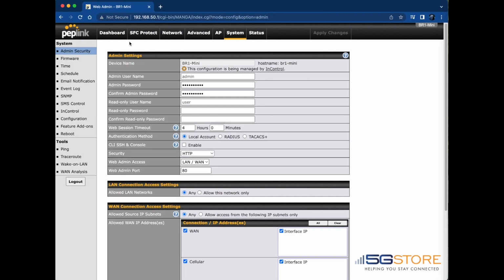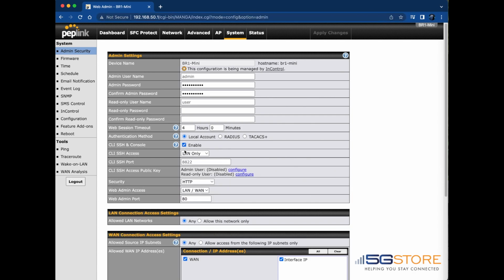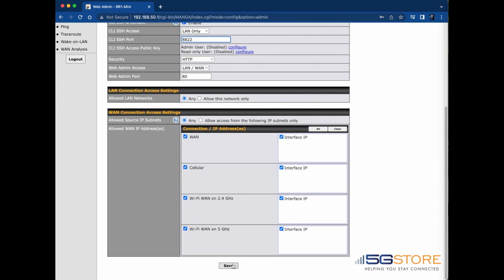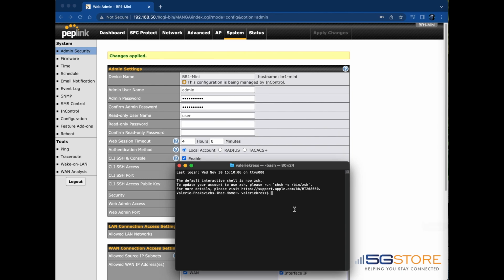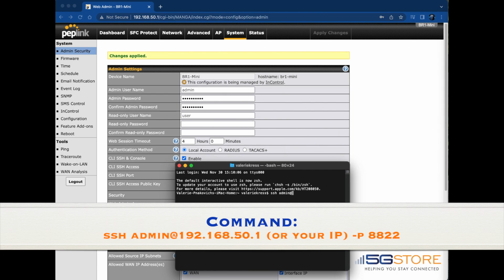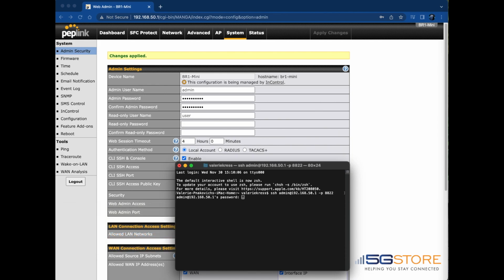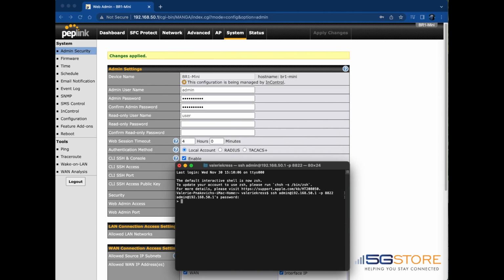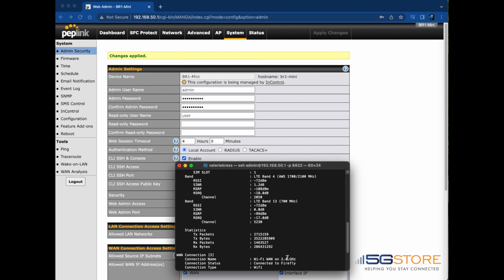Peplink - How to Configure CLI SSH & Console Control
This video shows how to configure and use the CLI SSH commands on your Peplink router.